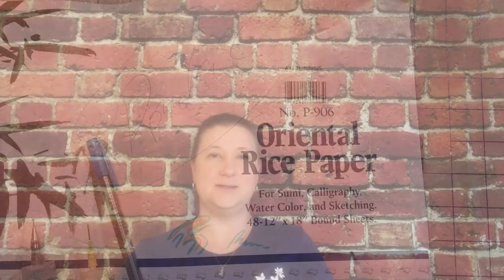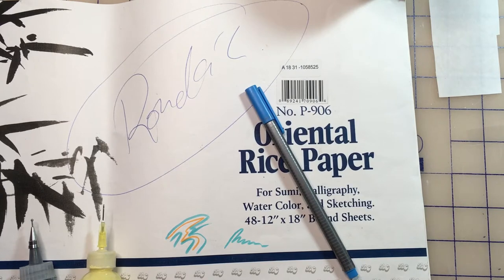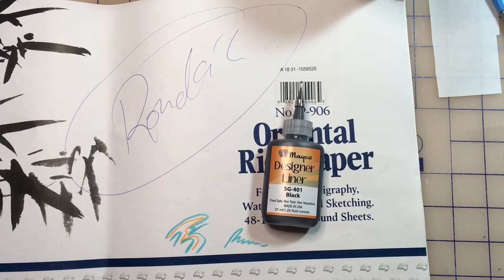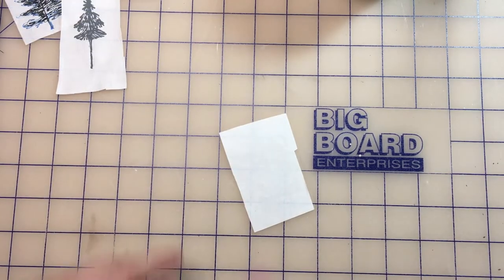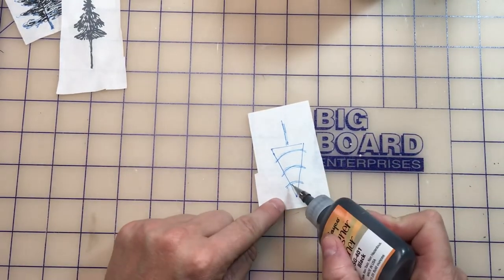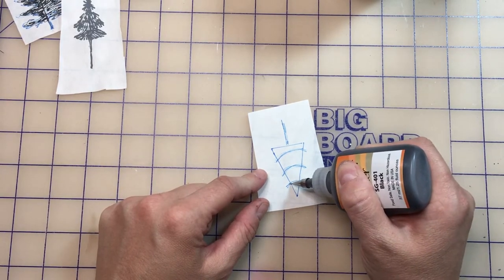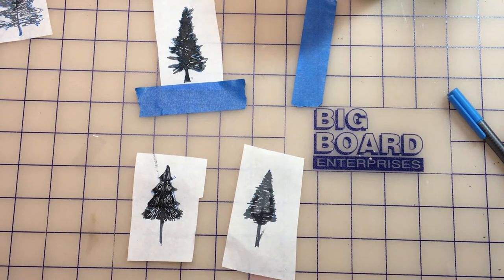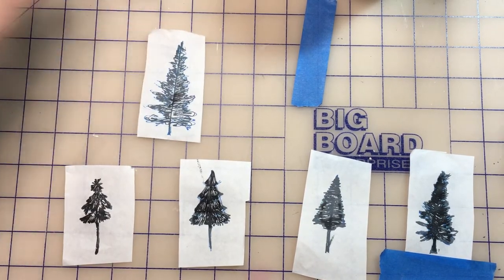How to Make Your Own Image Transfer for Clay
In this video,  we will make our own rice paper transfers.

You will needs:
-Black underglaze  ( or the color of your choice)
-A squeeze bottle with a needle tip ( or a Mayco Designer Liner)
-Rice Paper ( Lowe and Cornell is suggested, but you can use plain newsprint,  newspaper, or the paper that is used for packing from your local box or shipping store)
-Blue painters tape or low tack tape ( if you only have masking tape,  stick it to a piece of fabric a few times the lint will help lower the tackiness of the tape making is more like painters tape)
-A Light marker or pen that is a different color than the underglaze you will be using for your transfer.

Suggested supplies:
-A light table
-Images you want to trace or copy